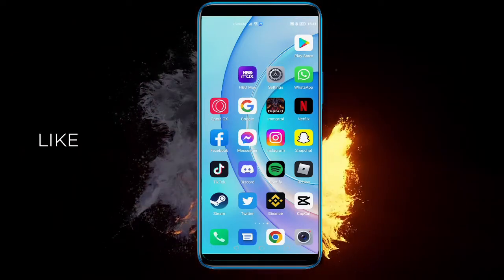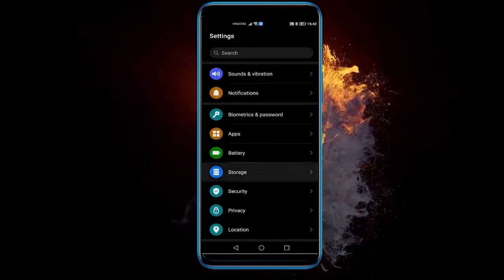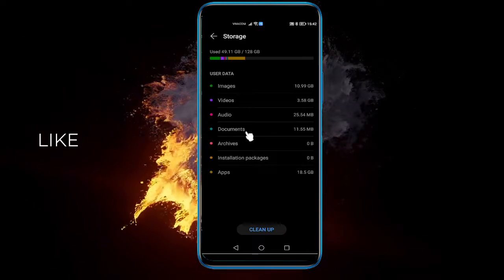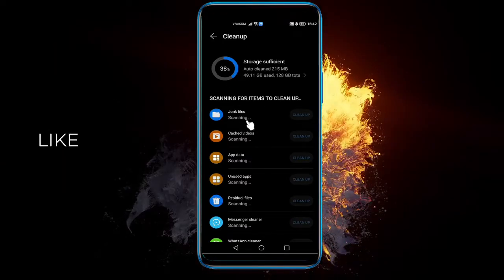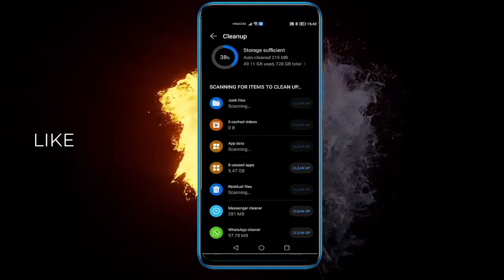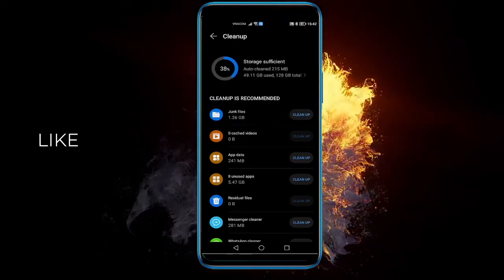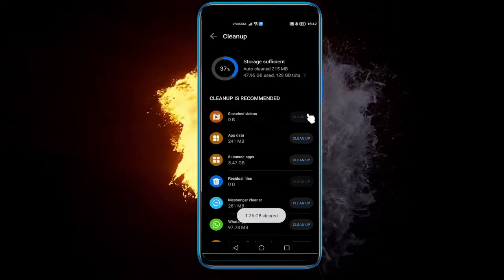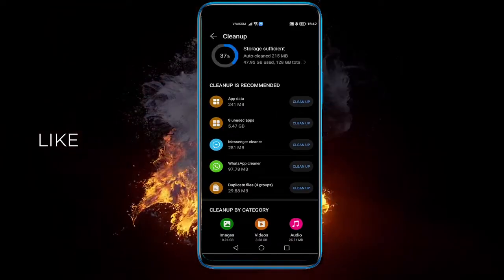How To Free Up Space On Android ✅ Quick & Easy 2022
In this video you will learn How To Free Up Space On Android ✅ Quick & Easy 2022